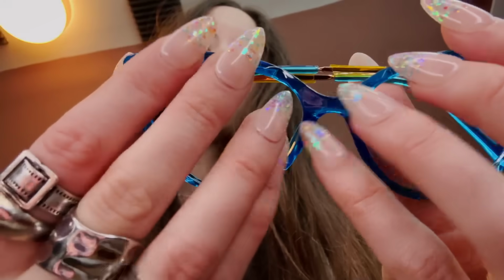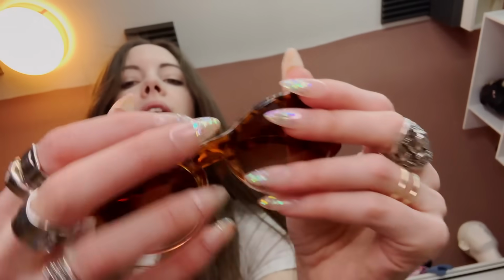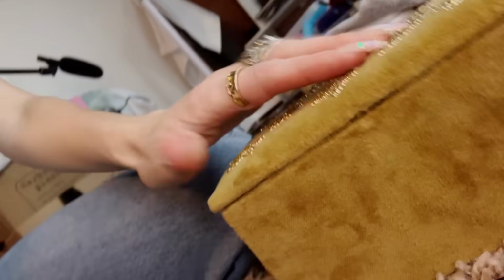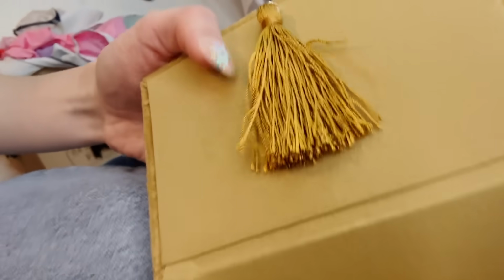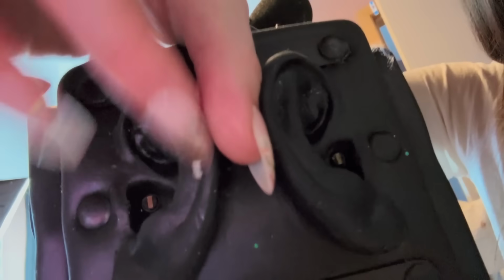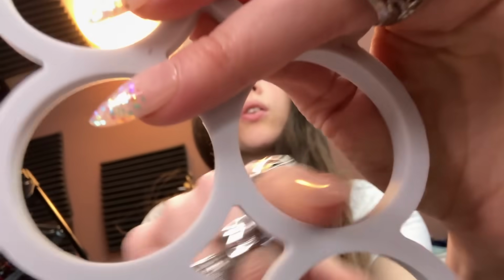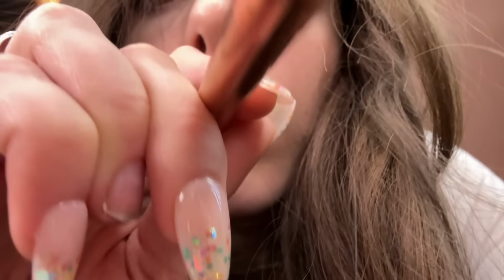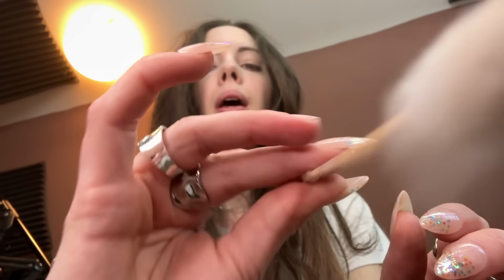FAST AGGRESSIVE ASMR That's Like Injecting ADHD Into Your Veins ⚡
Just random chaotic fast and aggressige asmr all over the place as per usual XD Different personal attention treatments, putting you in the fridge, scratching, body brushing, tapping, measuring and so much more...

soft spoken throughout

► Bitcoin: 1JeRcYHSoJJxFGNLinw9BdrEAzQxKFBviF